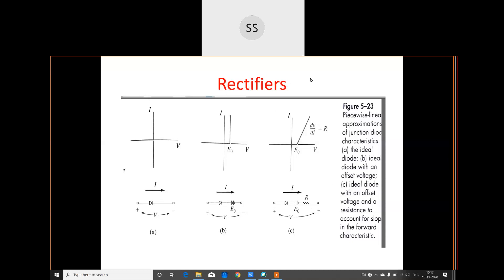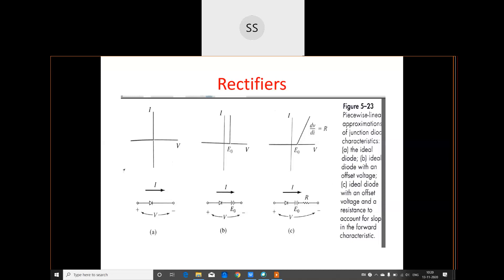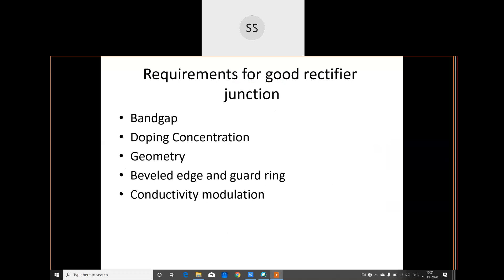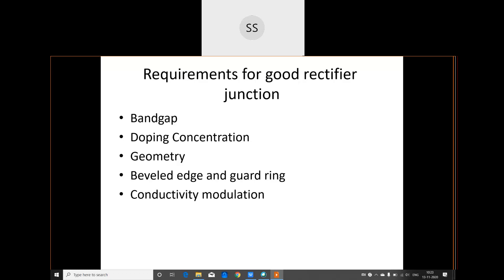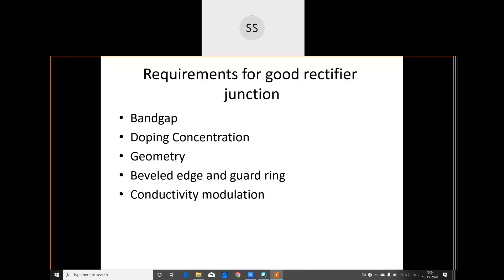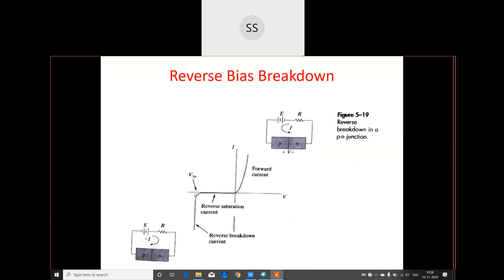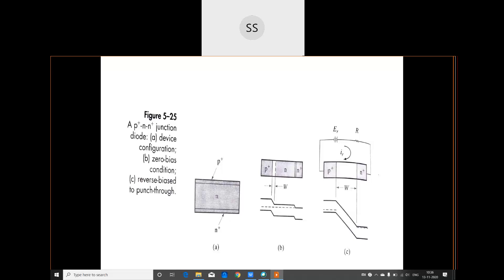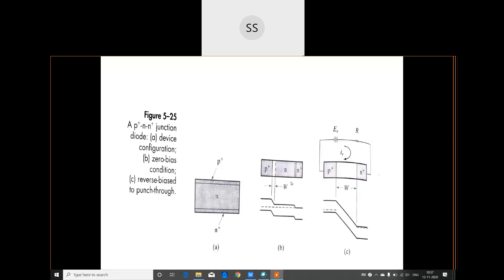ED (18EC33) Rectifiers 2020 11 13